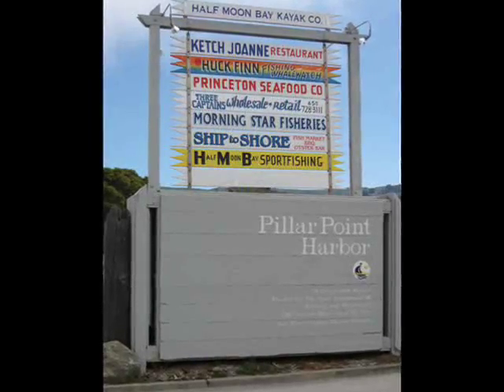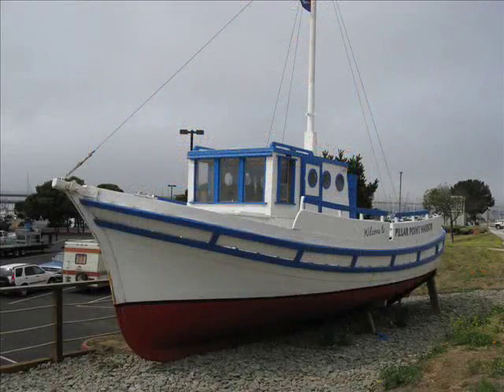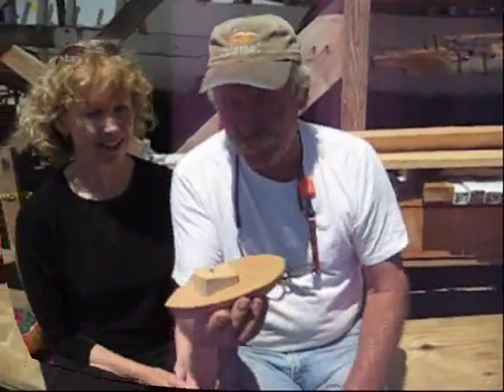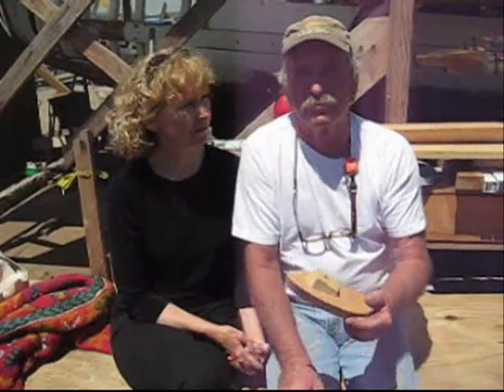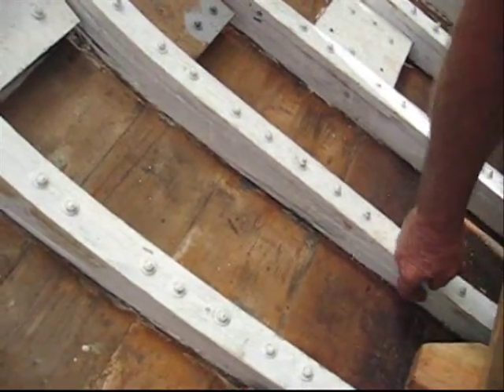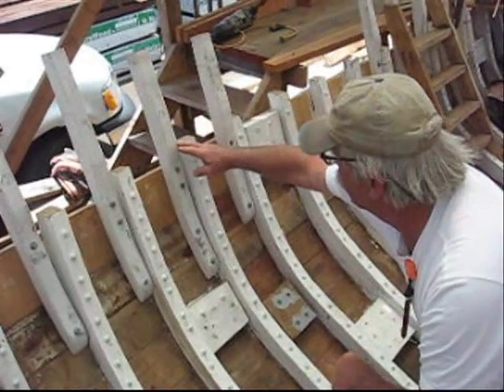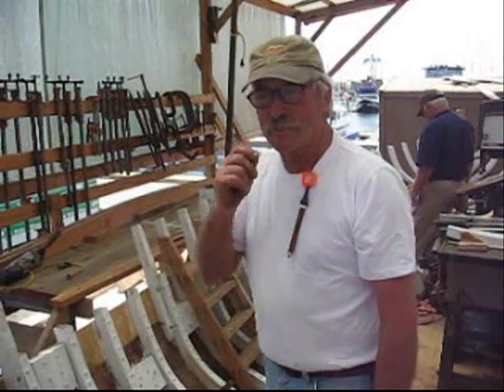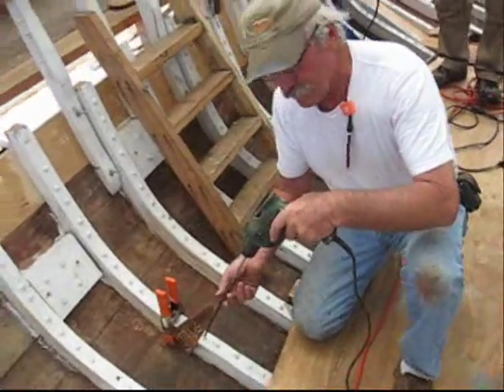Restore The "Irene"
Watch this video and support a great cause - restoring a classic fishing boat for harbor tours to support scholarships for fishermen's kids.